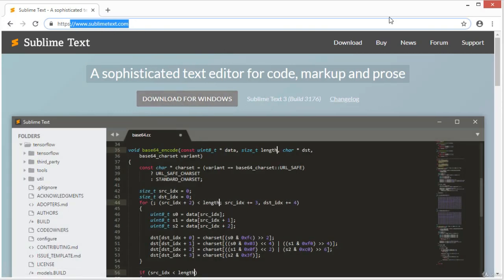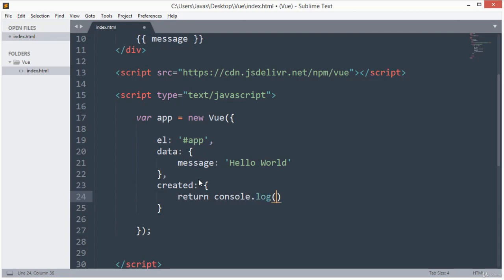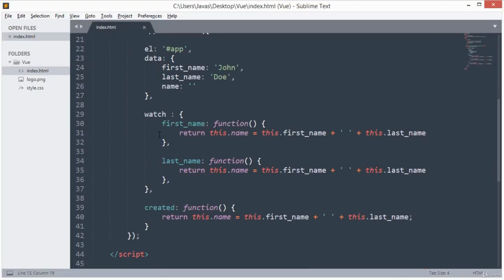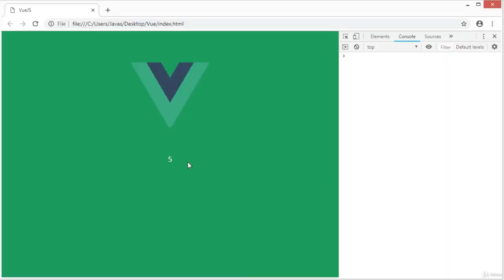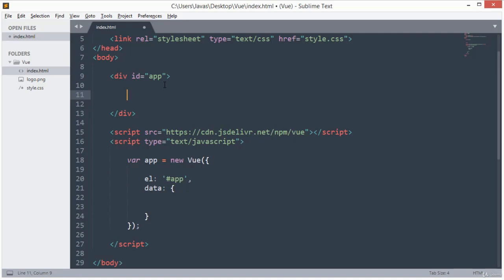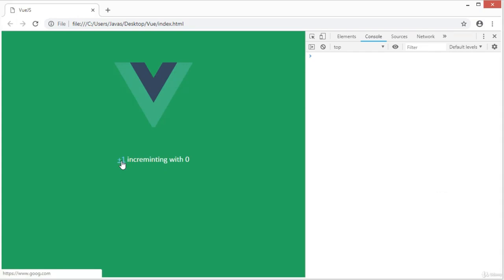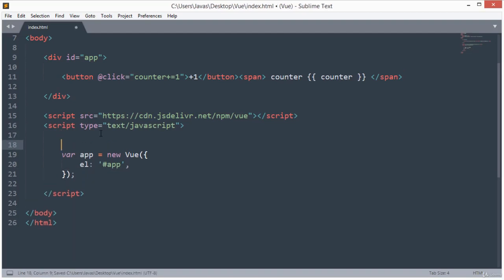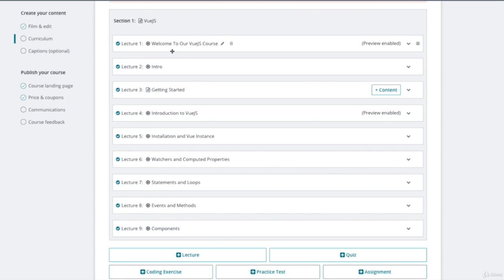Vue.js Crash Course for Beginners.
In this crash course we will cover all of the fundamentals of the Vue.js 2.0 JavaScript framework.

Vue-cli
Declarative Rendering
Directives
Conditionals & Loops
Events & Input
Templates
Components
Properties
vue-router
vue-resource